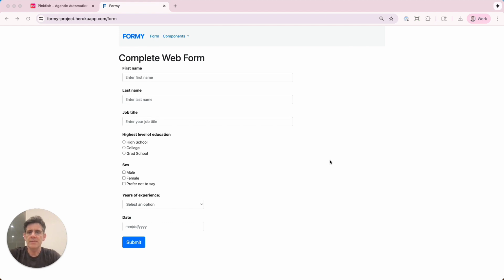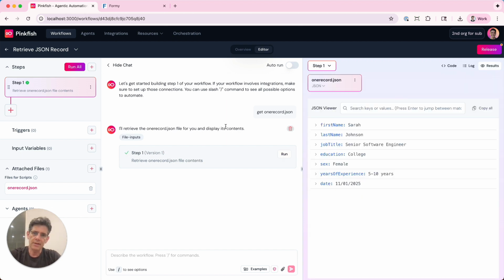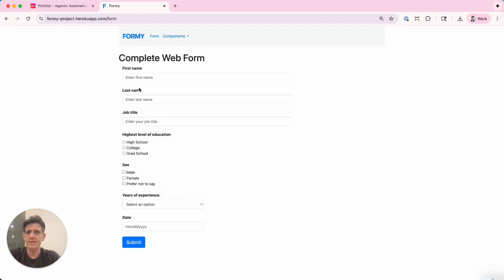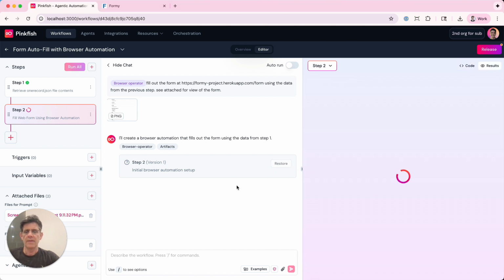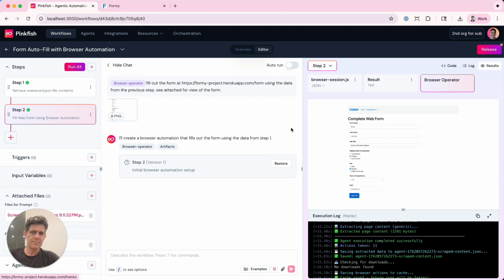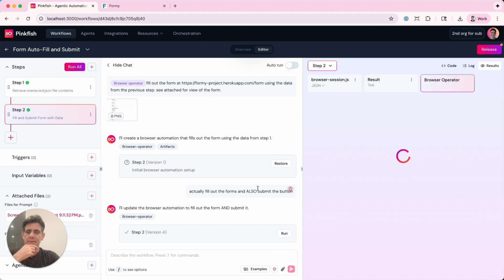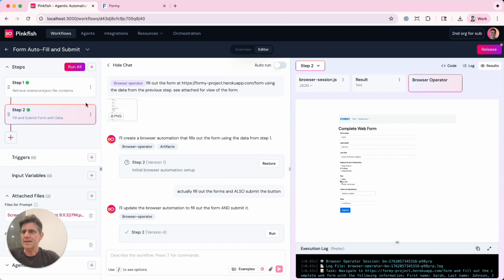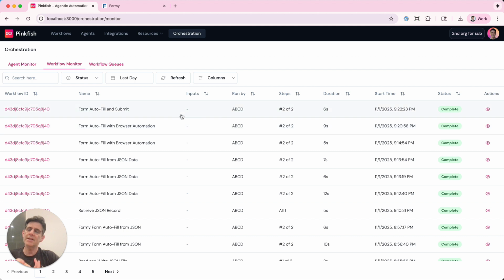Automating Form Submission with Browser Operator at Pinkfish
In this video, I walk you through using BrowserOperator to fill out and submit a form. I start by creating a new workflow and loading in data, demonstrating how to upload a record for visibility. I emphasize the importance of providing a screenshot of the form to guide the coding agent in automating the process. Additionally, I explain that the first run may take longer due to the fresh browser launch, but subsequent runs will be faster.